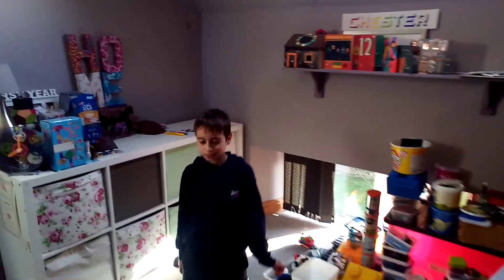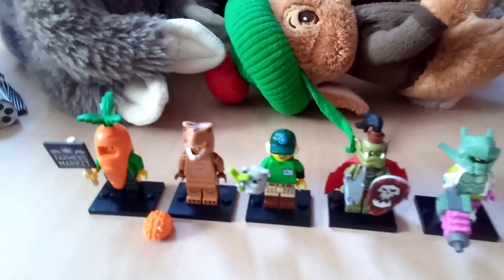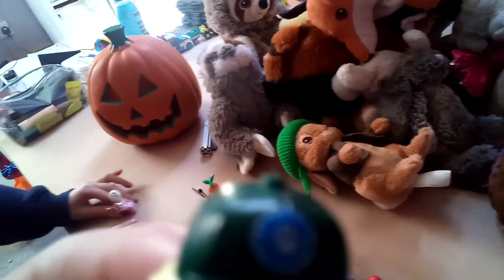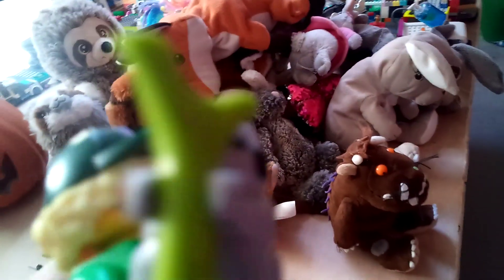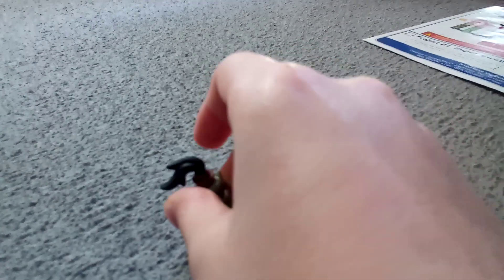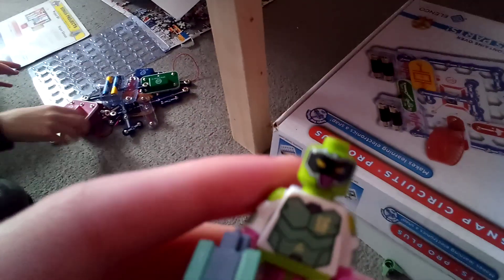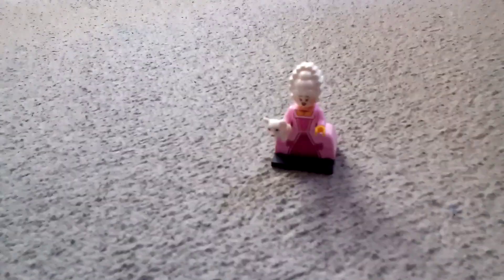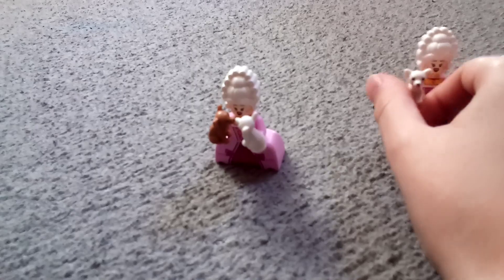LEGO Series 24 Minifigures Review!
Today, We will share our thoughts on the Series 24 Minifigures released 11 months ago! The last CMF Minifigure to come in bags before the Marvel minifigures come in blind BOXES? 😮 Oh no! We can't  feel the figures in their  packaging! Means we will get duplicates. But our video ended with the dinosaur figure in the garden!
Credits:
Presenters = Chester K & Connor M
LEGO Minifigures = Series 24 CMF Series